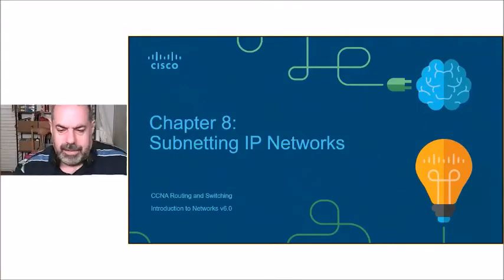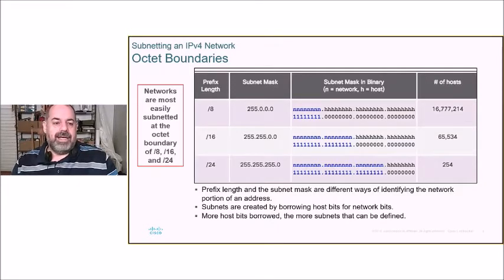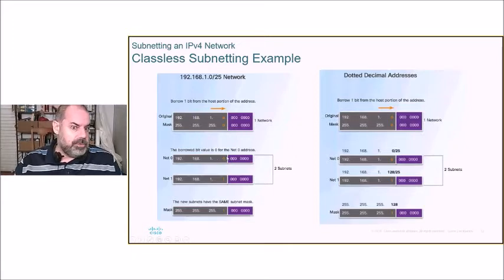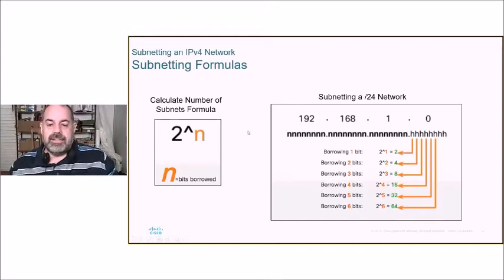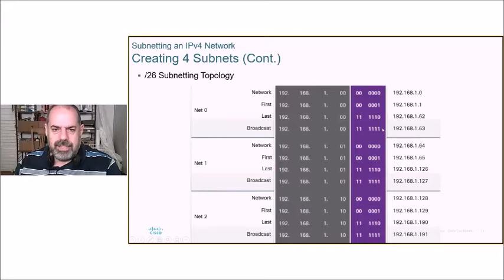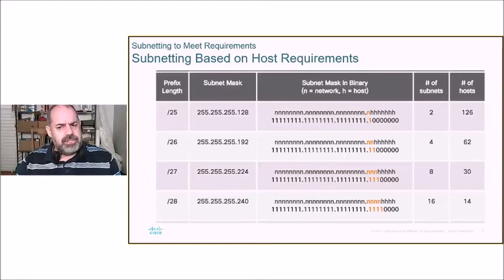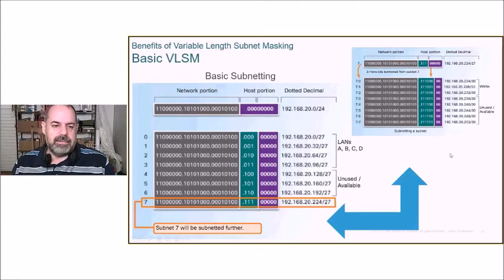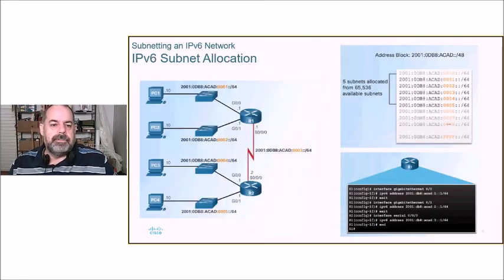2020 Introduction To Networks Chapter 8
A discussion of Chapter 8, from the Cisco Networking Academy. Chapter 8 covers IPv4, IPv6, Sub-netting and addressing schemes.